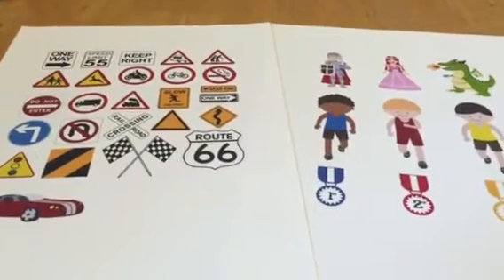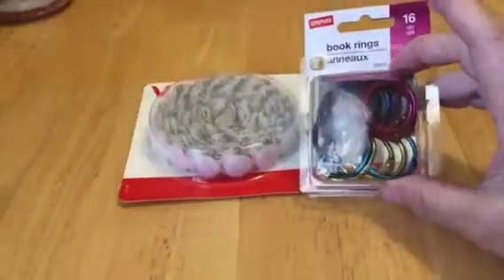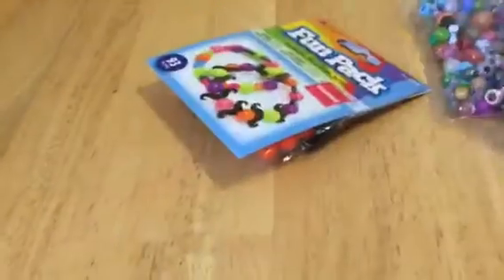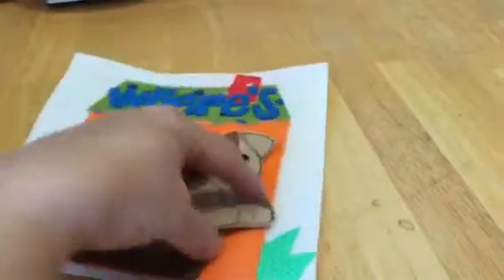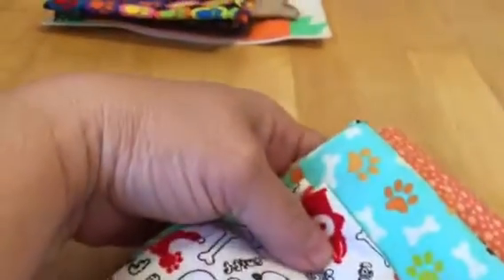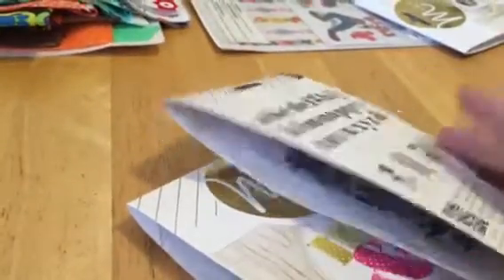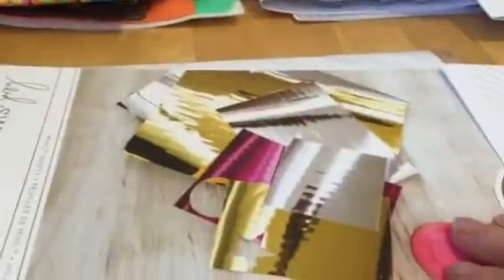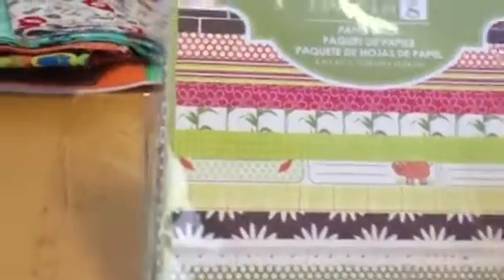Visiting california- JoAnns haul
visiting family, hauling, crafting, and meeting up with crafty friends (Crafty Irina)